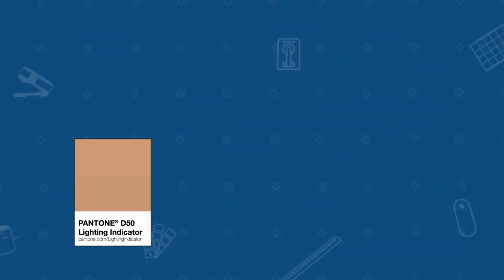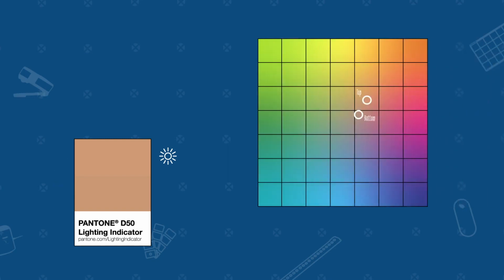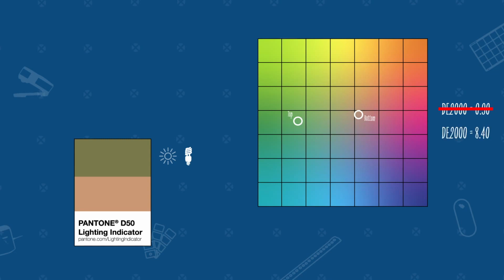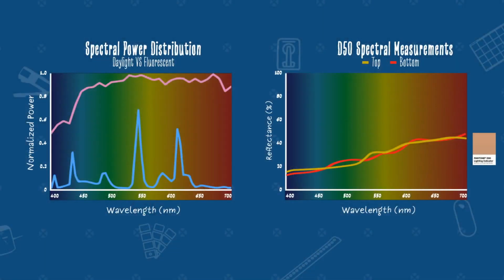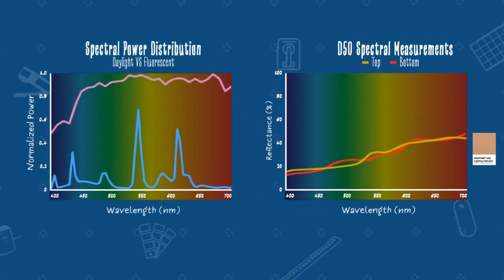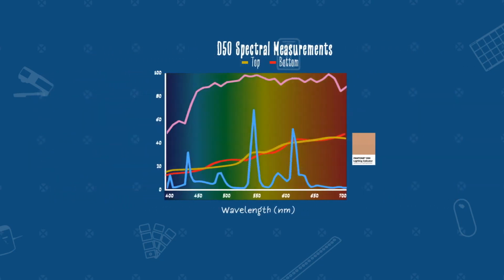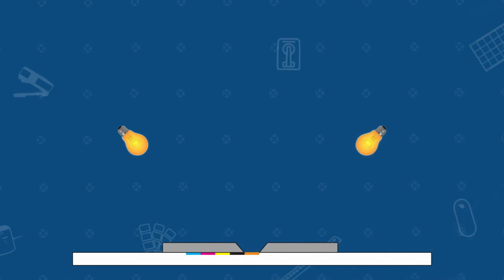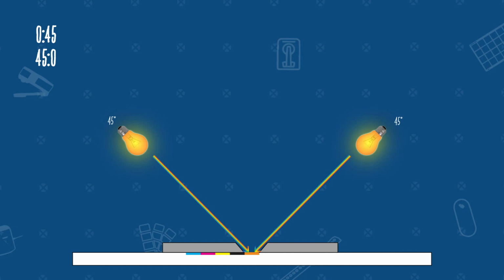Какво е спектрофотометър?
Уредите за измерване са критично нужен ресурс, когато става дума за оценка дали получените в печатницата цветови параметри отговарят на зададените от клиента изисквания.